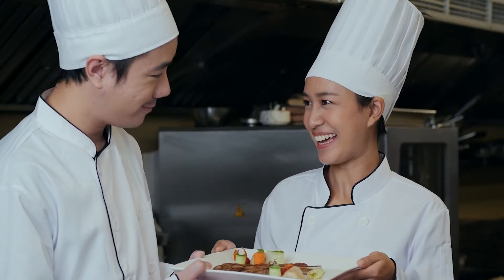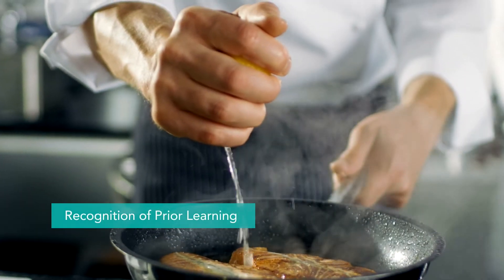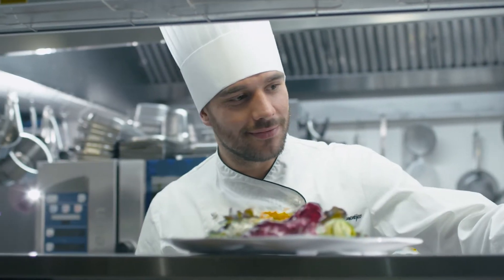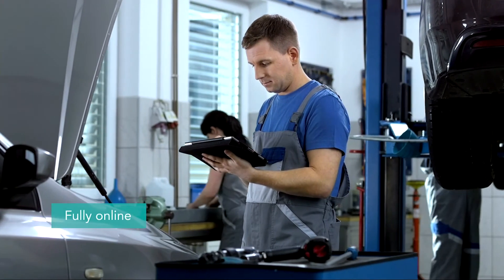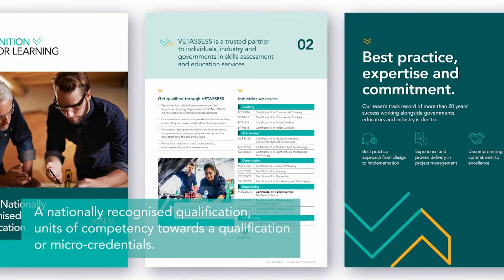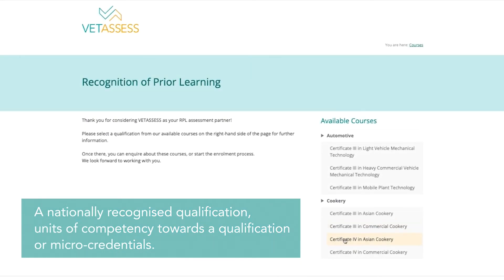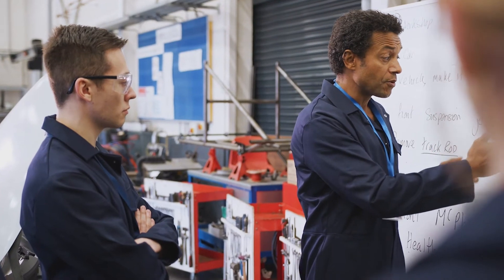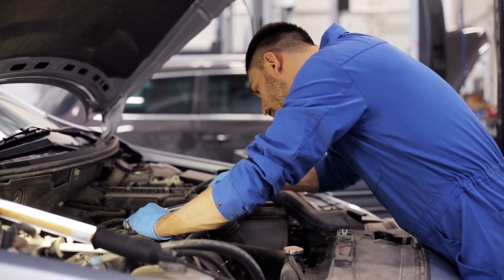Recognition of Prior Learning (RPL) for employers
Have your employee's skills and experience recognised with our Recognition of Prior Learning (RPL) service! Gain a qualification in Automotive or Cookery without attending a single class.